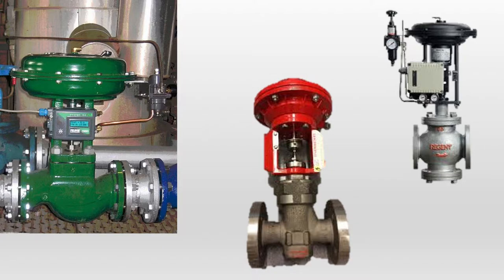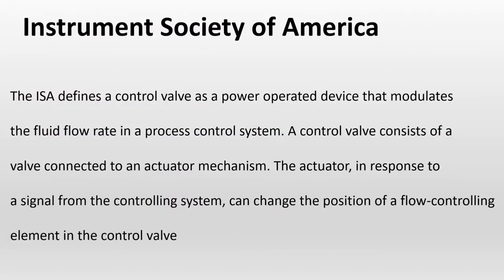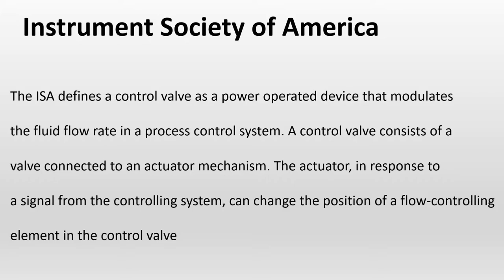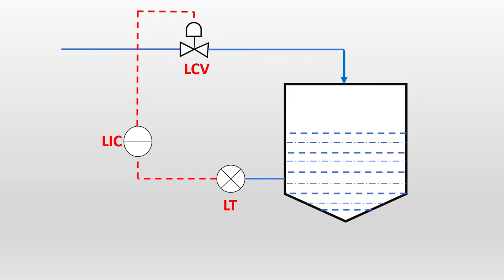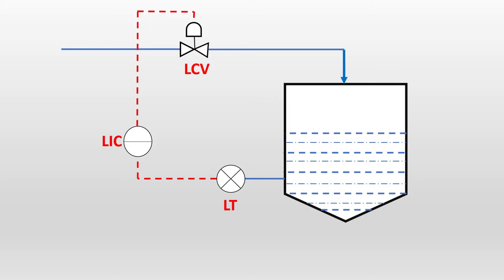What is Control valve and how does it throttle? | Learn Instrumentation Engineering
What is Control valve and how does a control valve throttle in explained in this video. What is the definition of a control valve by ISA and how is control valve fixed in a process pipeline with level measurement and control is discussed in this video. What is the purpose and application of control valve is elaborated in this video.